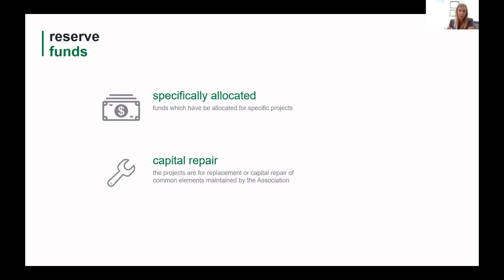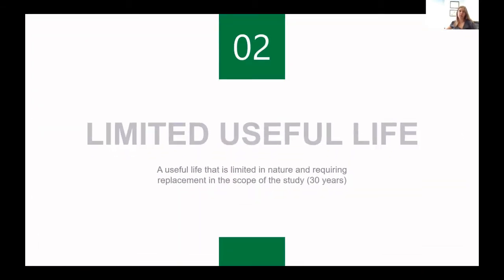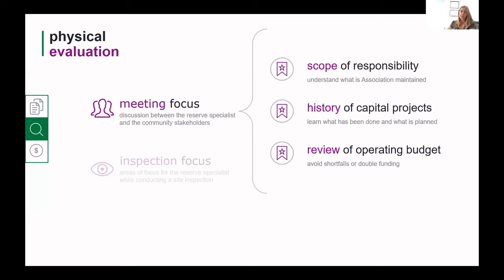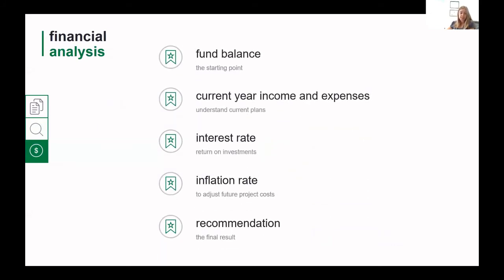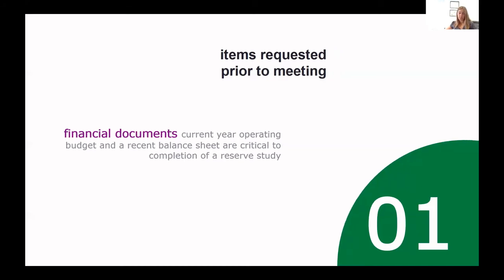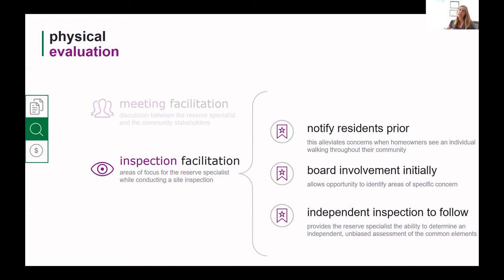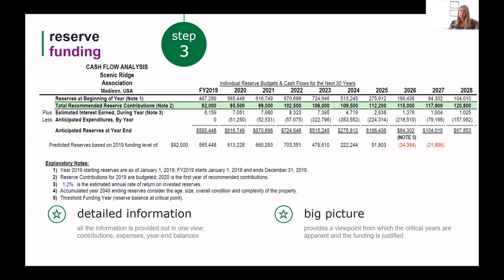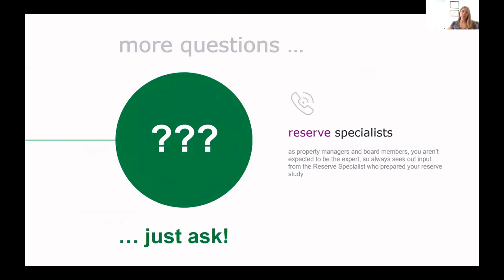Reserve Studies - What How Interpret